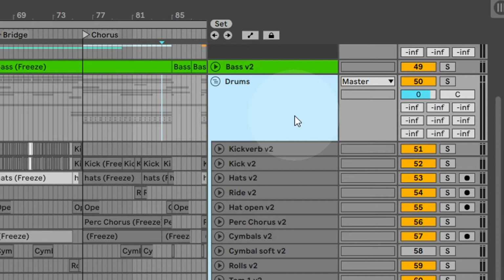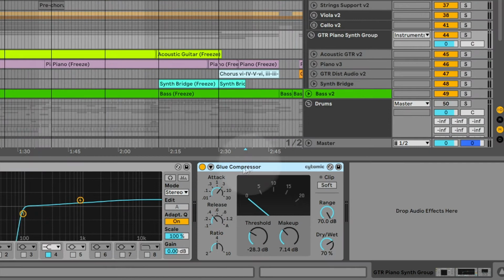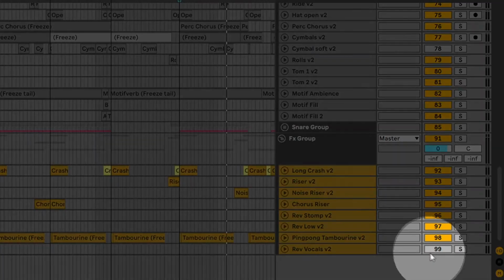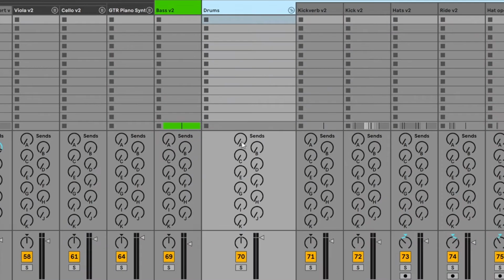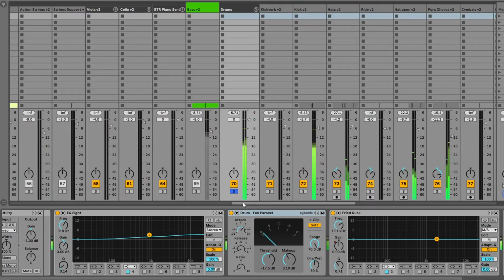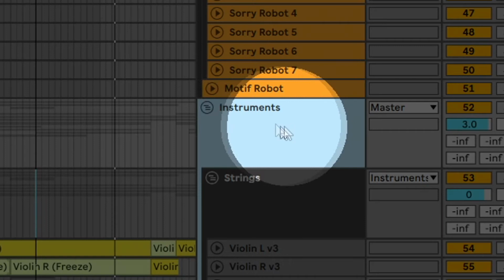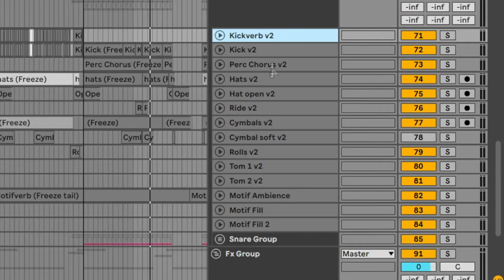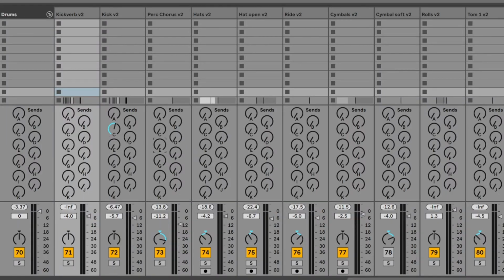7 Reasons to Group Tracks in Ableton Live (And How-To)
If you liked this video, you may also like this: How to Turn Any Idea Into a Full Song: 3 Ways to Develop Your Loop

⏰ Chapters:

Intro 00:00
Save Time by Grouping Your Tracks in Ableton Live 01:34
Save CPU by Grouping Your Tracks in Ableton Live 02:41
Stay Organized, Finish More Songs 03:00
Sound Cohesiveness With Ableton Live's Groups 03:48
Finding Mix Problems With Ease 05:03
Sidechaining Whole Groups 05:50
Exporting Mastering Stems 06:50
How to Group Tracks in Ableton Live 07:37
Frequently Asked Questions 8:26

📝 Video Transcription:

Do you often find yourself overwhelmed when you're making music in you DAW because you have so many audio and MIDI tracks, maybe 50, may 100 tracks, and the whole thing starts to look like a mess, and you can't even find stuff anymore, you waste a long time looking for that one synthesizer sound that's bothering you, and on top of that, your CPU can't handle the amount of plugins and effects you have loaded? If you do, maybe it's time to start grouping your tracks.

In this video I'll show you 7 reasons why grouping your tracks in Ableton Live will make your life so much easier and in the end I'll show you how to do it, in cause you don't know already.

Hey, how's it going? I'm Thales, a pop music producer, and grouping your tracks means taking the multiple audio outputs of different tracks and sending them to one special track to mix them together. So whenever it makes sense to process two or more tracks together, you can group them up.

For example, I usually have a drums group, with a bunch of drum tracks, a vocals group, a backvocals group with many backvocal tracks, instruments group, bass group if I have more than one bass layer, and so on. I even have groups inside of groups like the snare group for all my snare layers inside of my drums group. Also, my strings group inside of my instruments group.

And I group my tracks for 7 reasons. Let's start with the most important reason then go one by one.

Reason number one: it saves me time. As a music producer, time saving is the most important thing.

So if I have instruments that play a similar role in my arrangement, like a guitar, a piano, some synthesizers, I will probably apply effects to these instruments together in almost every song I make. There's probably going to be a compressor that compresses just the drums, another compressor that compresses just those instruments I mentioned, then another compressor that compresses just the vocals.

So if you notice that you'll be adding the same equalizer, or whatever effect on a bunch of individual tracks, like making copies of that equalizer, why not just group them together, and throw just one effect that applies to all of them at once? Makes sense, right?

You can even use a single fader to adjust the levels of all those tracks together, without changing their internal balance. For example, if you notice the drums are too loud at some point, you can just lower your kick track, snare track, hi hats track, cymbals track, all that with just one fader.

That not only saves you time, but also CPU, that's reason number two. Your computer won't have to run multiple copies of an effect on several instruments. Instead it will just run one instance of that effect, which will require less CPU power, and you'll be able to keep working at a smaller buffer size, which introduces less latency. So it's win-win.

Reason number three is also very important and also overlooked. Organization. If you have trouble finishing your tracks, it could simply be lack of organization.

A messy project tires you up and discourages you from finishing. Look at this arrangement view with over 90 tracks. This can be scary. Managing lots of tracks can get overwhelming quick.

If you don't have a system to stay organized, there's a big chance you'll find so many obstacles you'll give up and never finish what you started.

Notice that when you group tracks, that allows you to fold and unfold to hide and reveal the contents of the group which helps a lot with staying organized. It saves visual space and I definitely don't want to have all those 90 tracks on my screen at all times.

Reason number four is a fantastic reason. If I had to present just one reason, this would a good candidate. Sound cohesiveness.